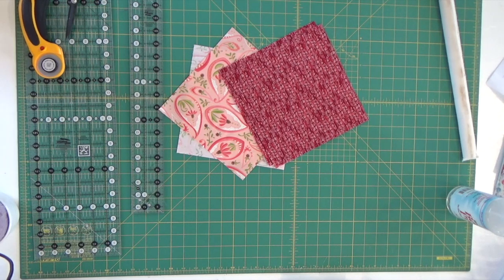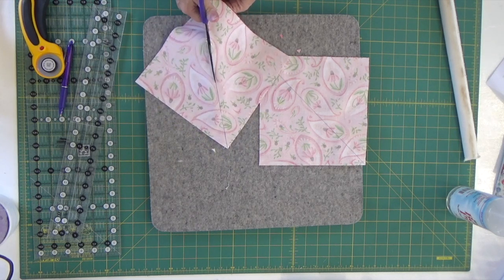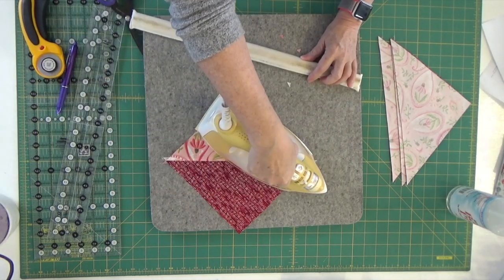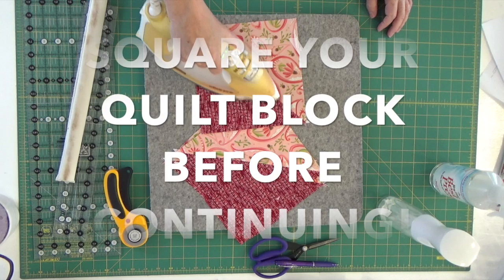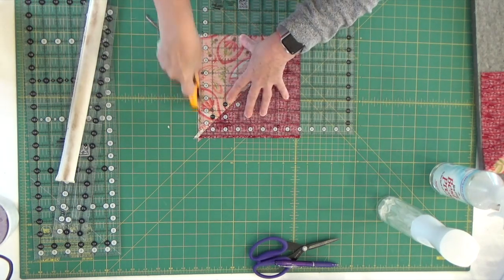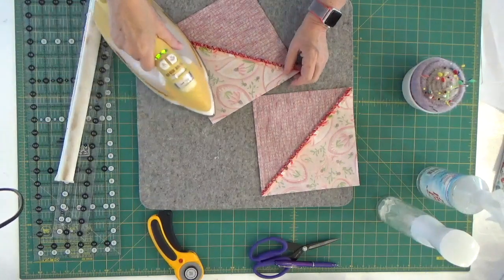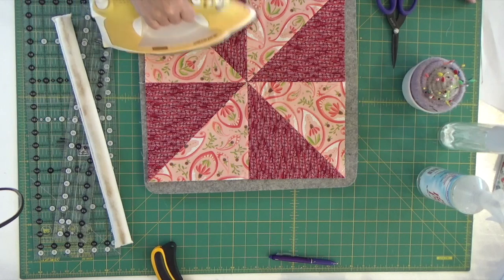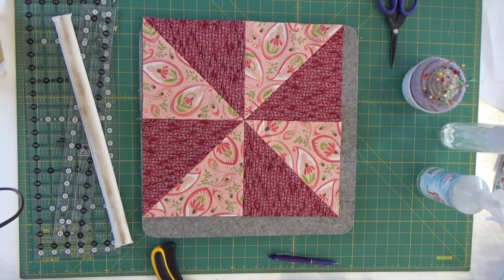Spring Time Sampler Block #12 Pinwheel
It's time for Block #12 of our Spring Time Sampler.  I'm making this quilt from Robin Picken's  Fabric for Moda.